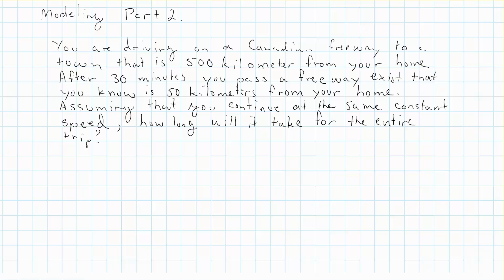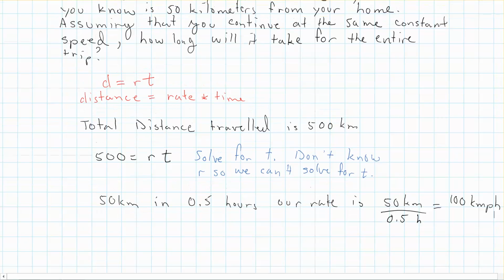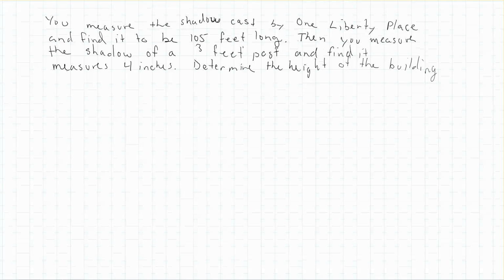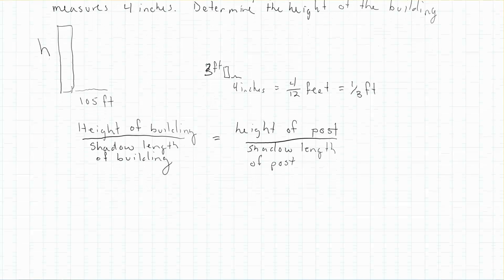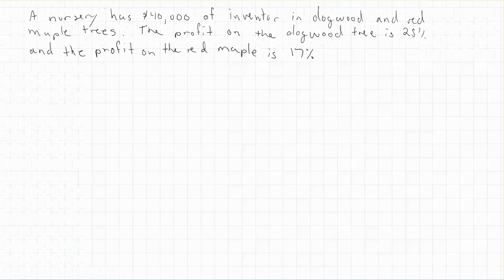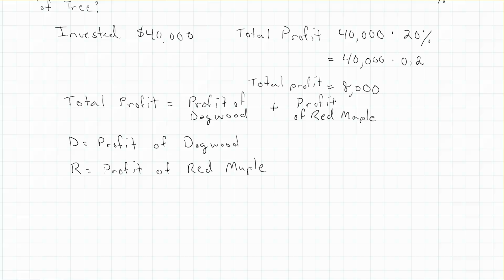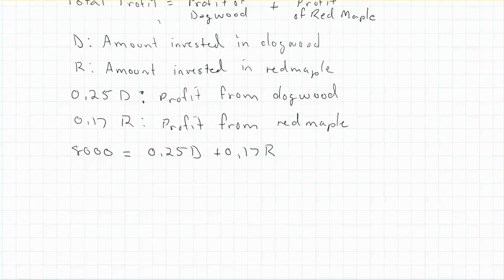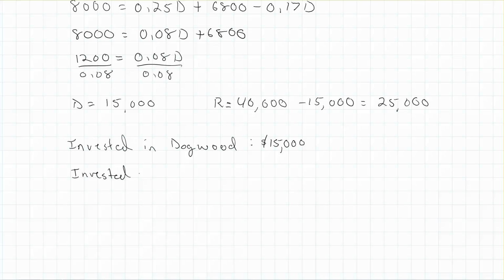1 04 modeling2